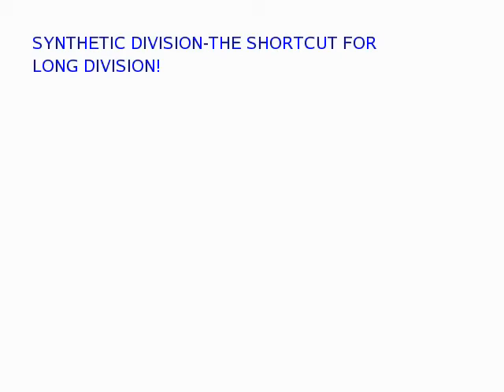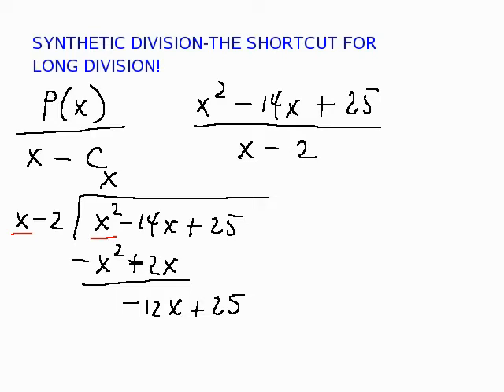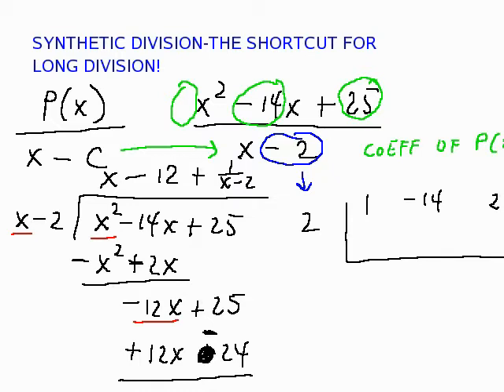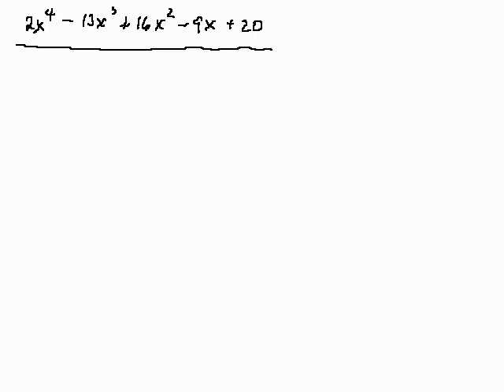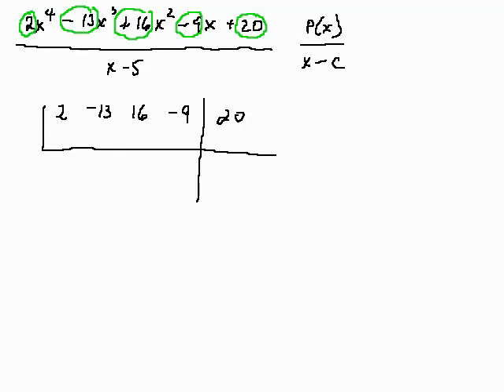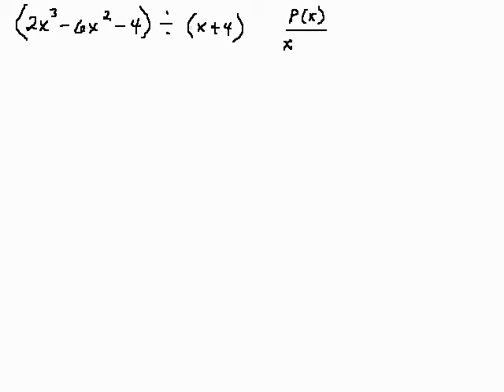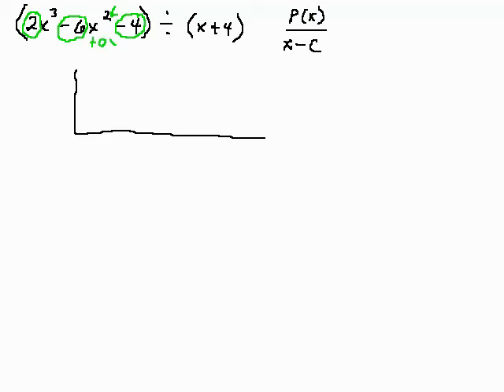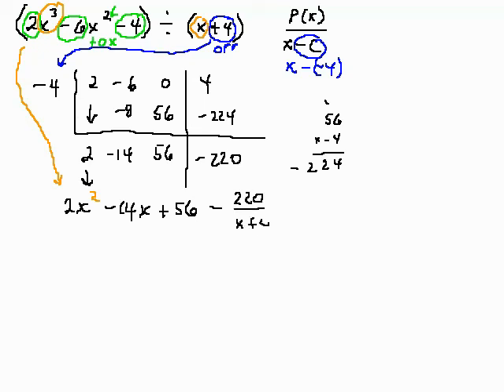Synthetic Division of Polynomials